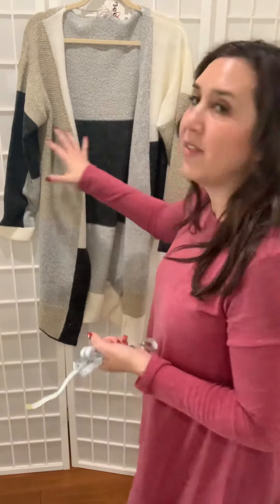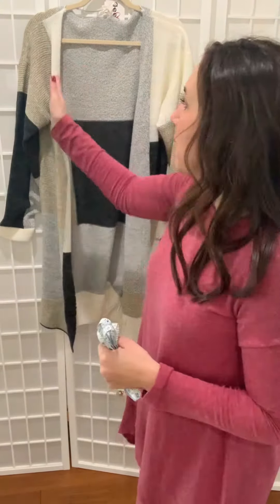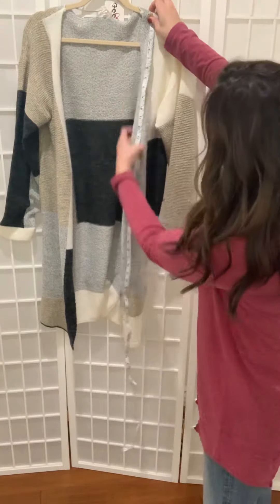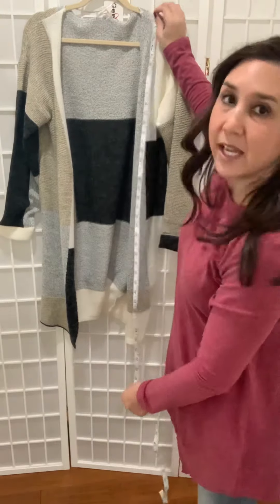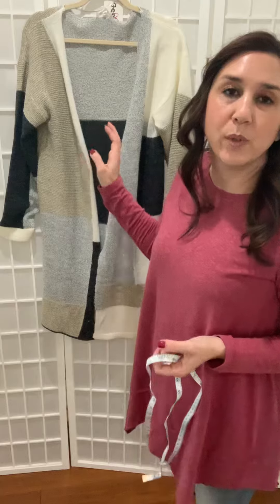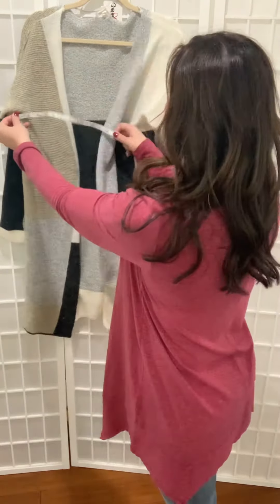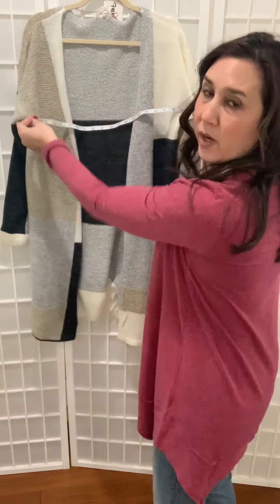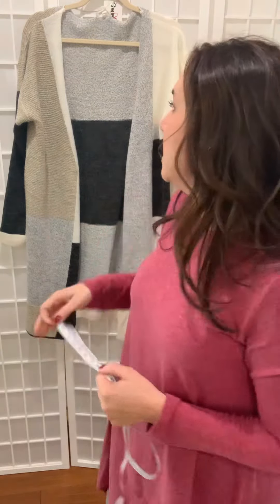How we measure our cardigans